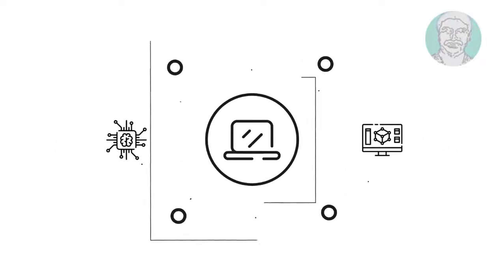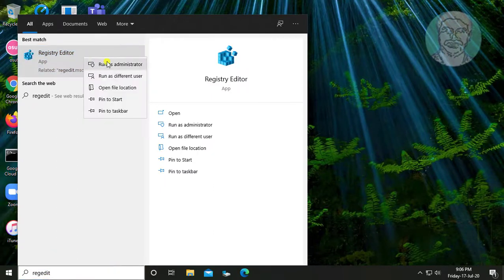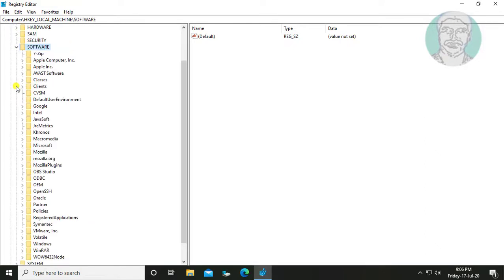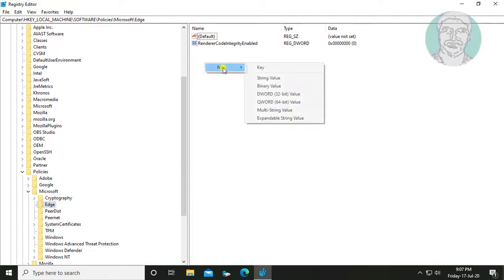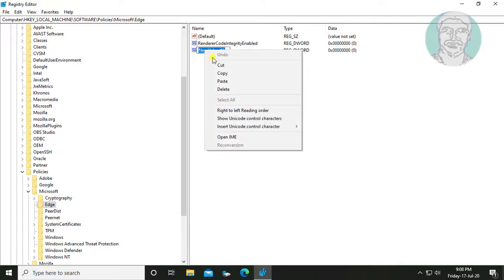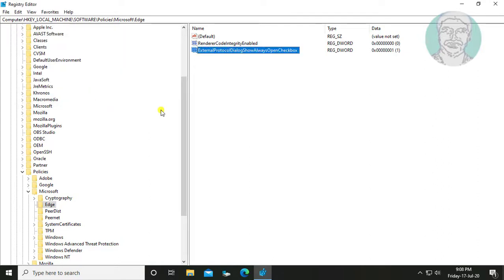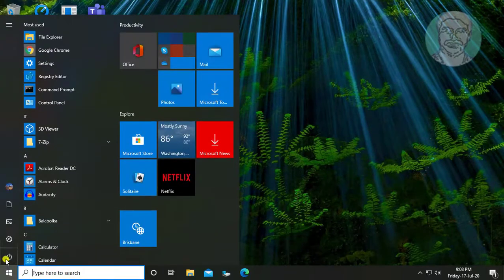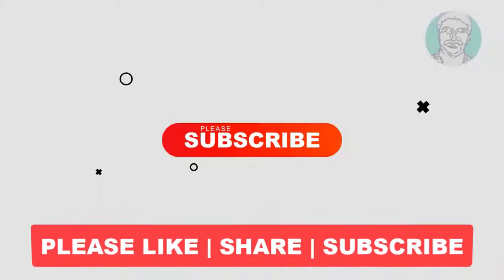How To Disable This Site is trying to open this application prompt in Microsoft Edge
This Tutorial Helps to How To Disable This Site is trying to open this application prompt in Microsoft Edge

ExternalProtocolDialogShowAlwaysOpenCheckbox